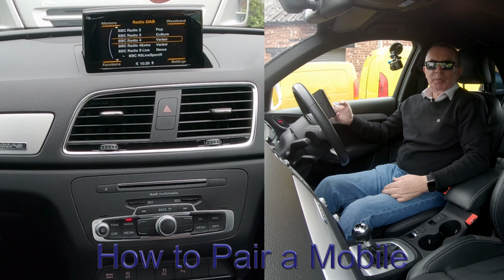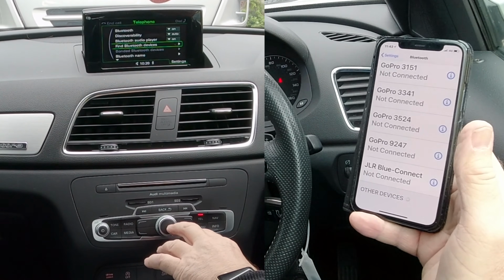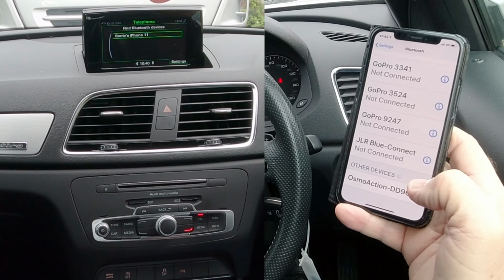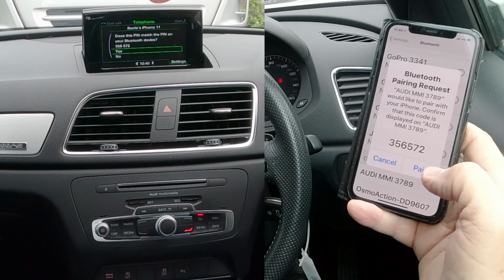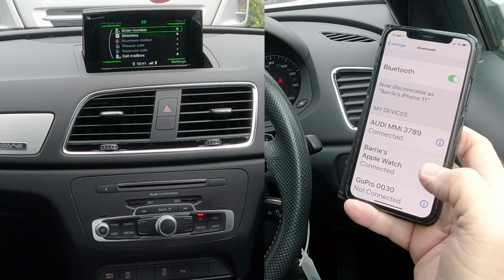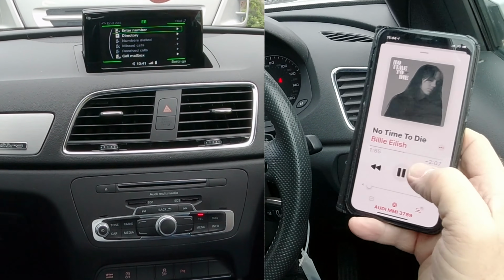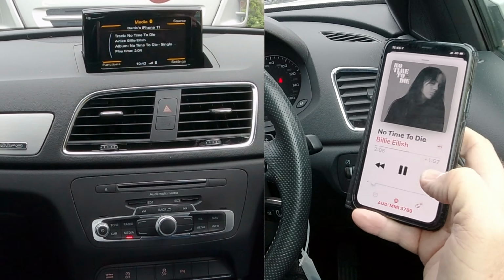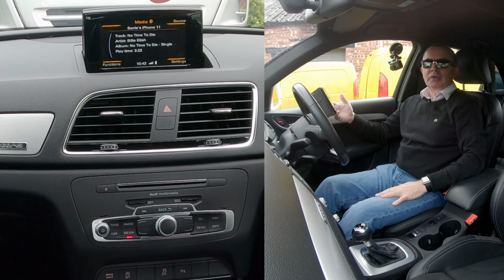2017 Audi Q3 | How to Set The Sat Nav, Stream Audio, Pair And Delete A Mobile Phone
2017 Audi Q3 | How to Set The Sat Nav, Stream Audio, Pair And Delete A Mobile Phone